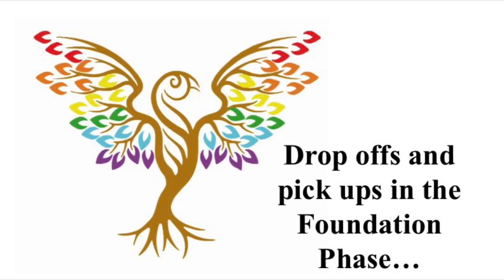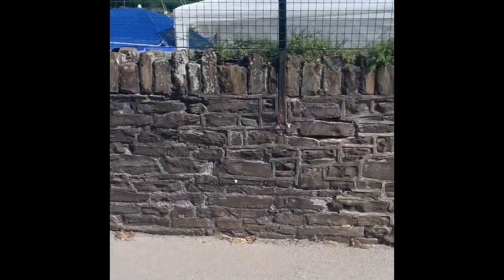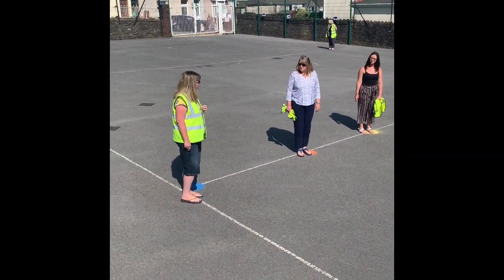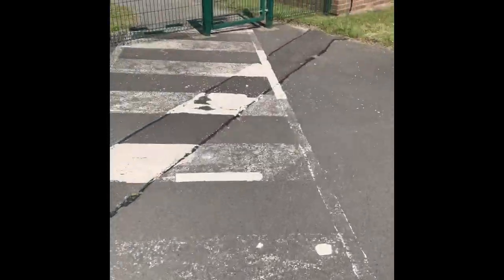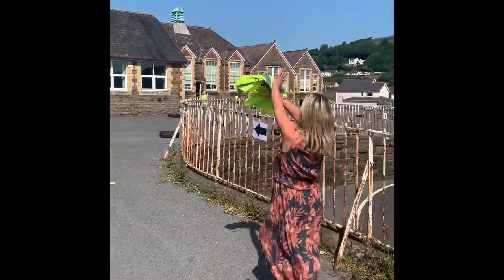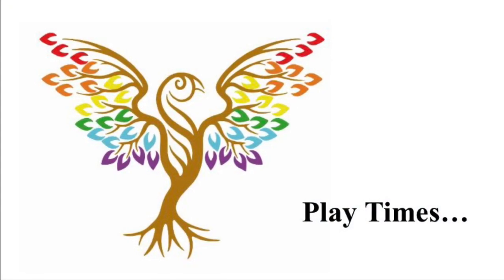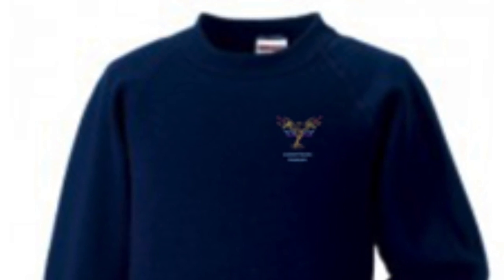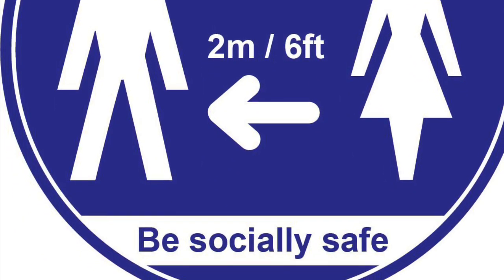The Return of Coedffranc Primary!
An outline of how school will look when we return on the 29/06/20.